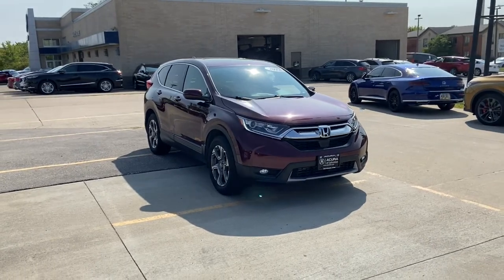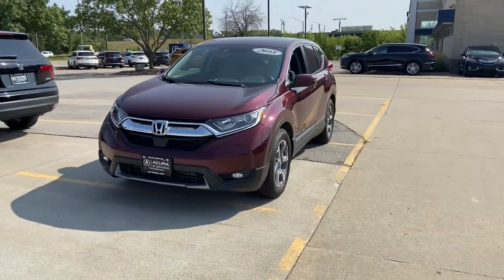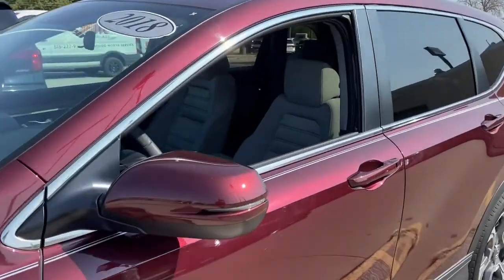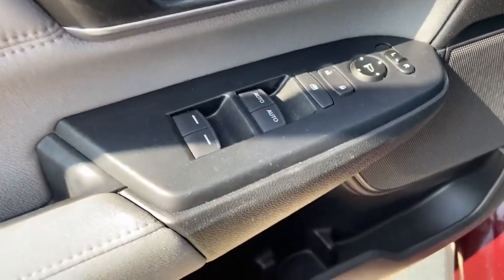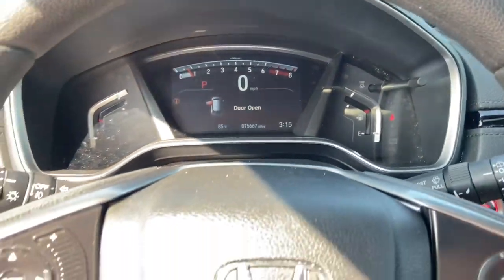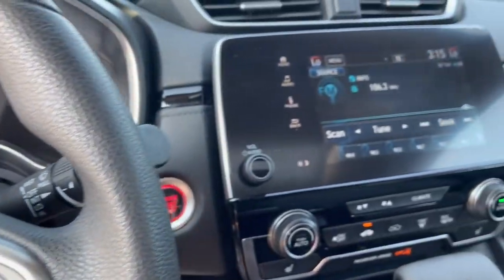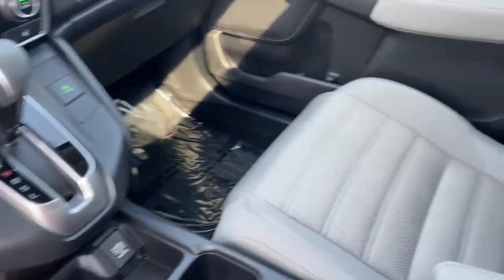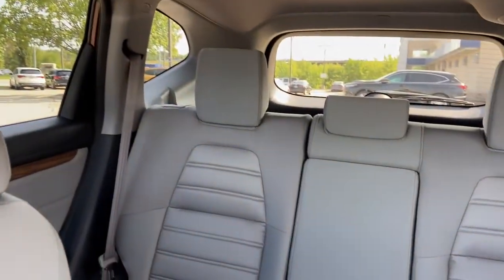2018 Honda CR-V Johnston, Des Moines, Urbandale, West Des Moines, Ankeny, IA JE018449AP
Burgundy Used 2018 Honda CR-V available in Johnston, Iowa at Acura of Johnston. Servicing the Des Moines, Urbandale, West Des Moines, Ankeny, IA area.
2018 Honda CR-V EX 2WD - Stock#: JE018449AP - VIN#: 7FARW1H59JE018449

EX trim. CARFAX 1-Owner. Moonroof Heated Seats Lane Keeping Assist Dual Zone A/C Remote Engine Start Bluetooth Satellite Radio Back-Up Camera Turbo Charged Engine Aluminum Wheels iPod/MP3 Input. READ MORE! KEY FEATURES INCLUDE: Sunroof Heated Driver Seat Back-Up Camera Turbocharged Satellite Radio iPod/MP3 Input Bluetooth Aluminum Wheels Remote Engine Start Dual Zone A/C Lane Keeping Assist Cross-Traffic Alert Blind Spot Monitor Smart Device Integration Apple CarPlay. Rear Spoiler MP3 Player Privacy Glass Keyless Entry Steering Wheel Controls. EXPERTS ARE SAYING: The 2018 Honda CR-V sets a new pace for its rivals to follow. Notably we picked the 2018 Honda CR-V as one of Edmunds Best Family SUVs and Best Small SUVs for this year. -Edmunds.com. VISIT US TODAY: Acura of Johnston features a wide selection of new Acura and used Acura cars trucks and SUVs. We carry all of the latest and most popular Acura models but Acura of Johnston also has Acura Certified Pre-Owned Vehicles that meet Acuras demanding standards for quality and pass a meticulous certification process. We will explain the features and benefits of each model so you can choose which is perfect for you. If you already have a model in mind feel free to stop by for a test drive! BUY WITH CONFIDENCE: AutoCheck One Owner Plus tax title license and $180 dealer documentary service fee. See dealer for details.